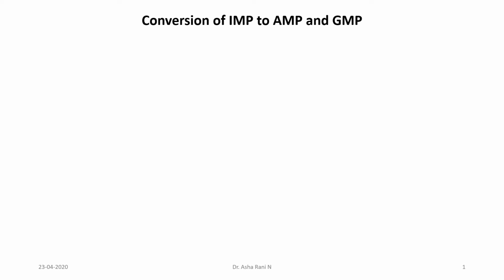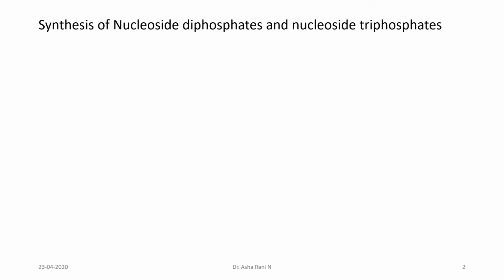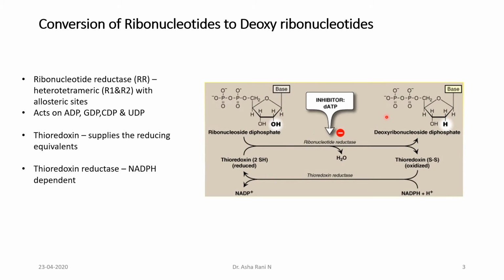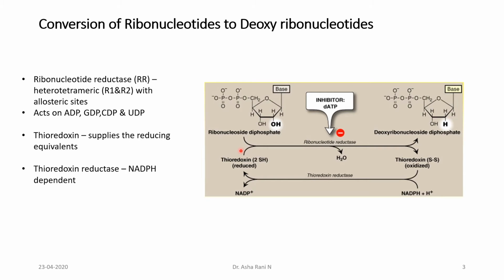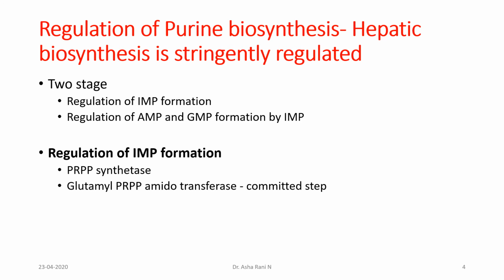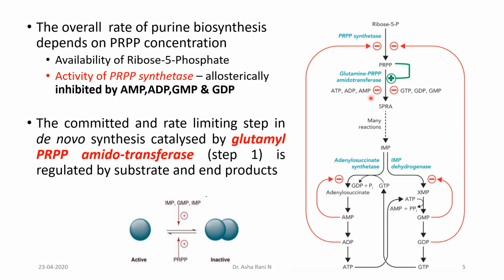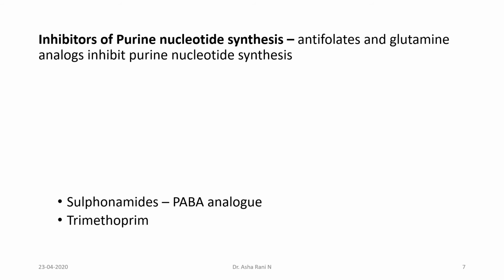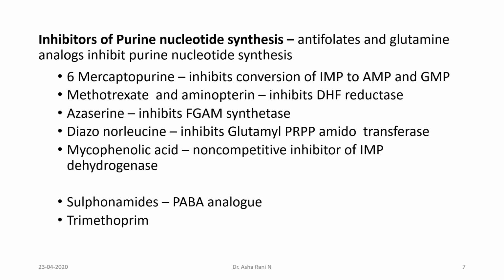Nucleotide Metabolism 1 2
This is the continuation of Nucleotide metabolism, mainly focusing on conversion of IMP to AMP and GMP